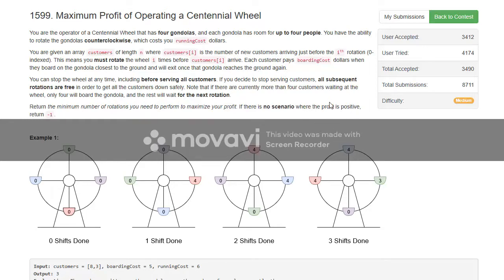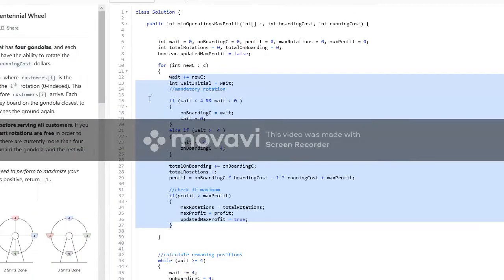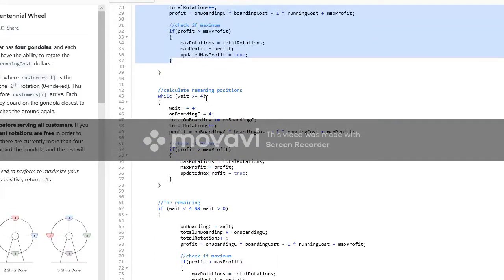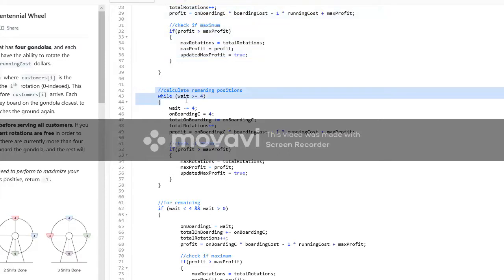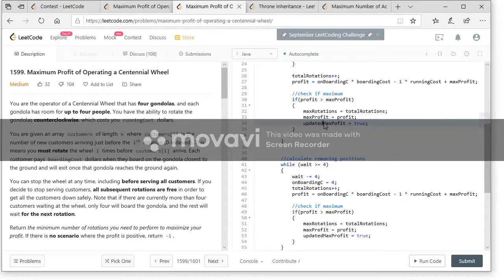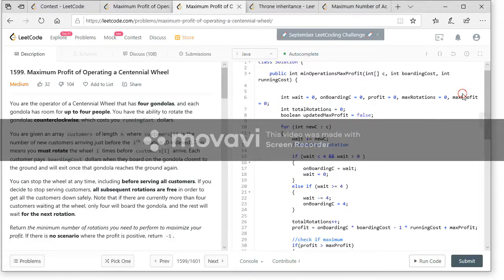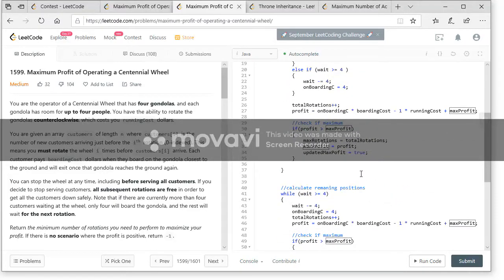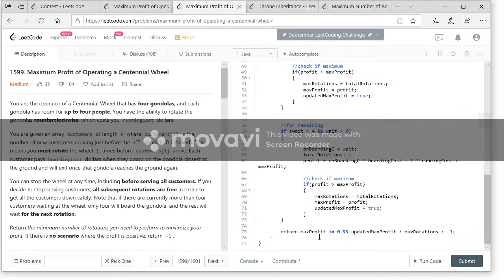1599 Maximum Profit of Operating a Centennial Wheel java